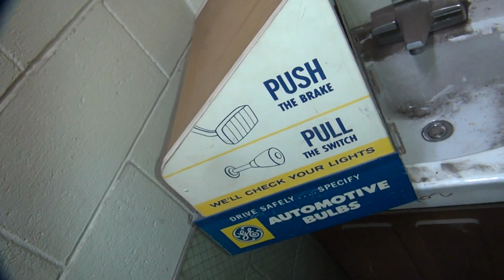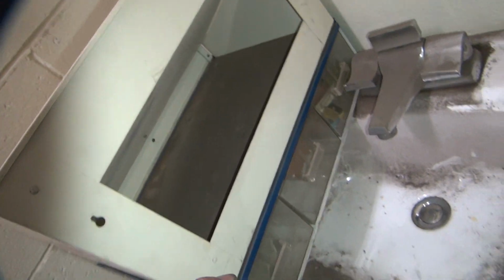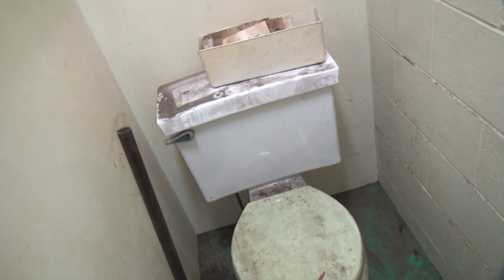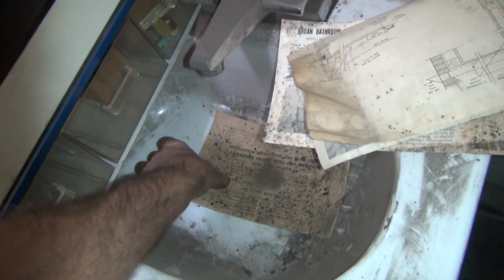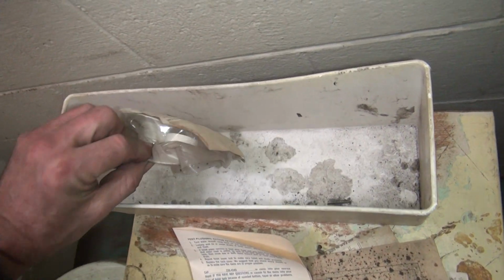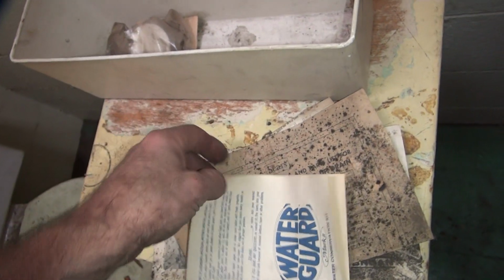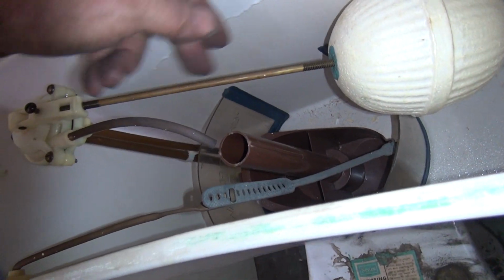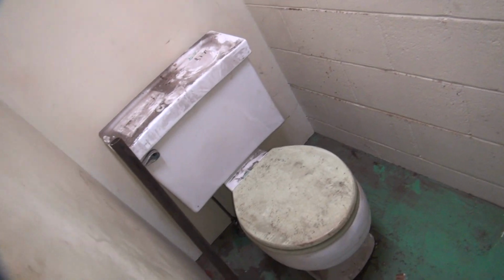#1 feb 2022 start of a new year getting up to speed at tatro machine harley shop tour vintage 60's